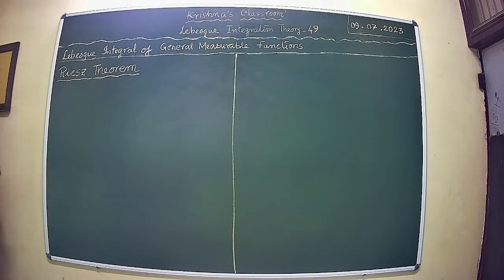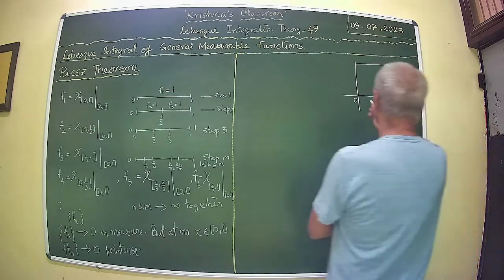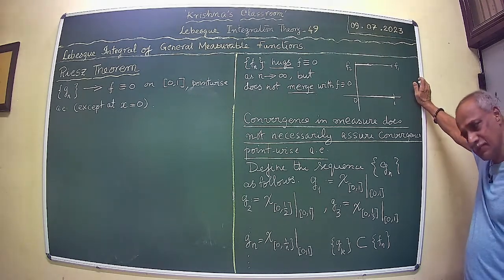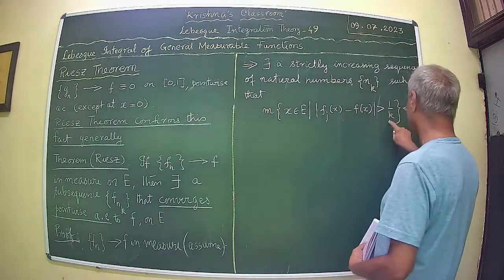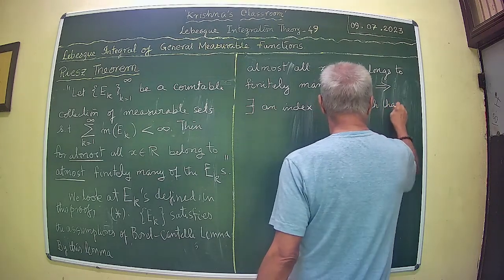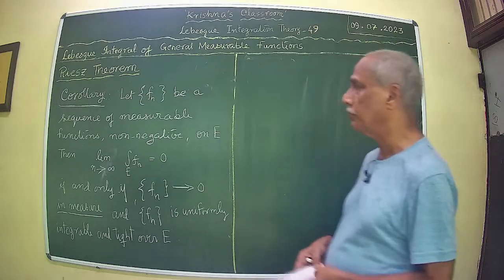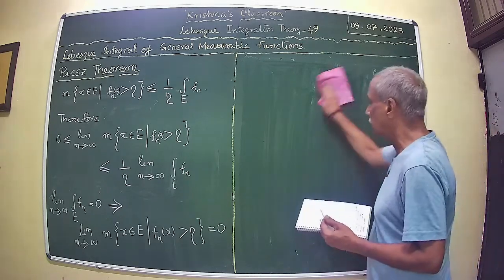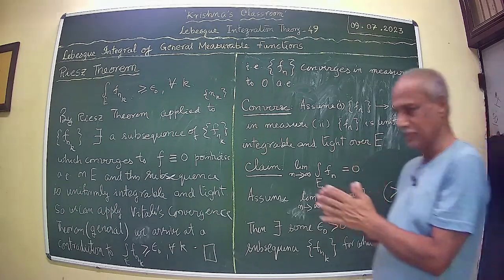Lebesgue Integration 49 - Riesz Theorem - Lebesgue Integral of General Measurable Functions